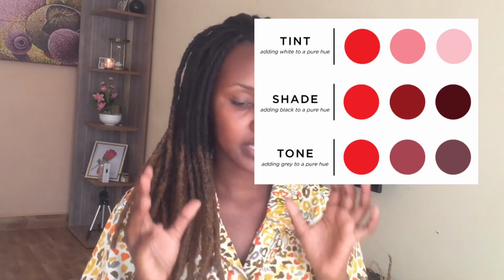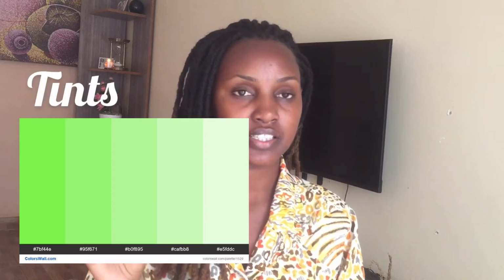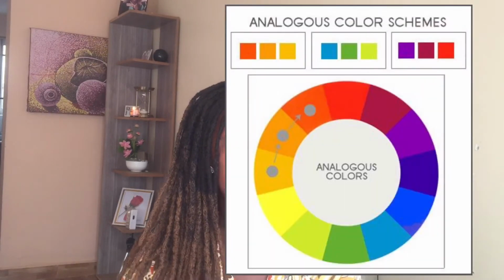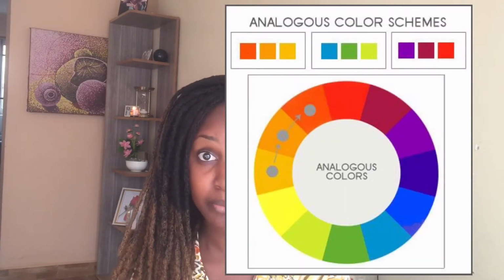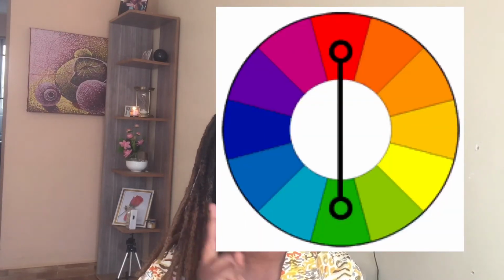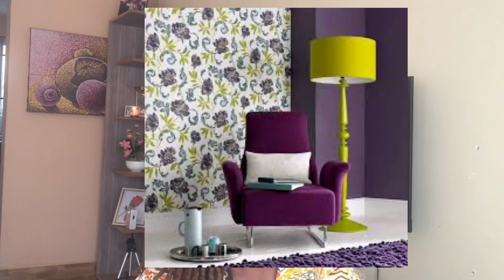How to combine colors in a home // choose your color pallet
Hey loves , today am going to talk about choosing a color pallet for your home ,
 A good home need colors to flow together to create a cohesive home

Will be try to upload two videos a week 🙏🙏
On Tuesday and Friday

Facebook; Tinajules